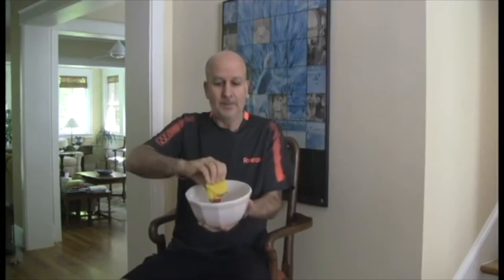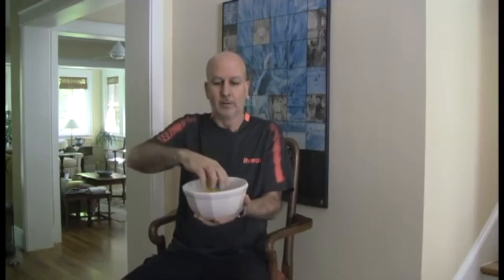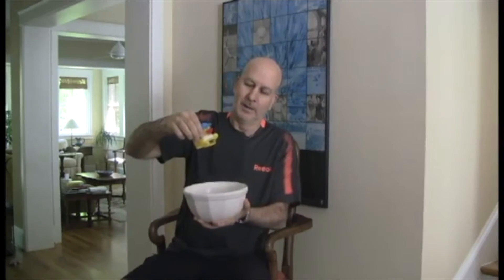How to Help Children Get Interested in Tennis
Contrary to popular belief, not every rubber duck is the same. Some actually float better than others. Watch this clip to see how much fun your kids can have with a little rubber duck.

These adorable Rubber Tennis Ducks are perfect as gifts for little children or as a great conversation piece to float in a punch bowl at a tennis party!

Each duck measures 3.5 inches long and 3 inches tall. The unique thing about these ducks is that they not only float, but when you turn them upside down, they flip over and always end up floating correctly! Click the video tab above to see these cute little tennis toys in action! Colors will vary as they are packed randomly.